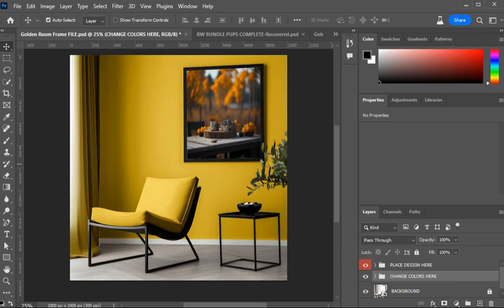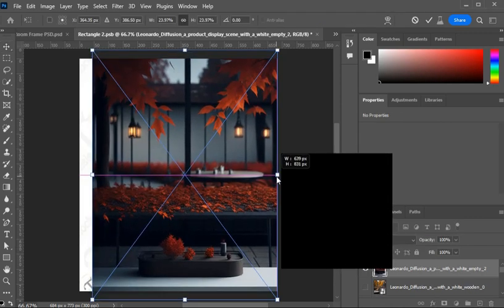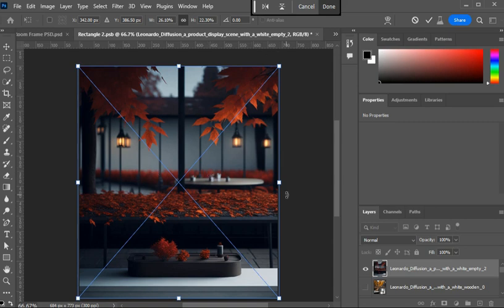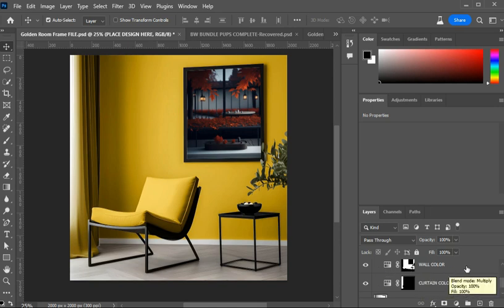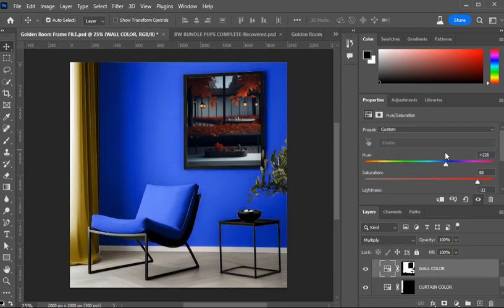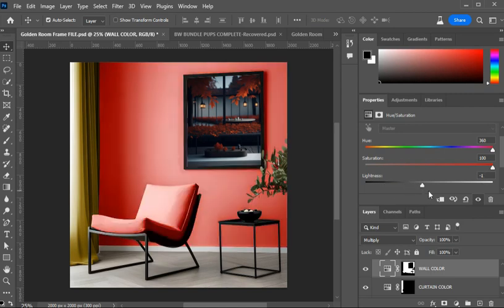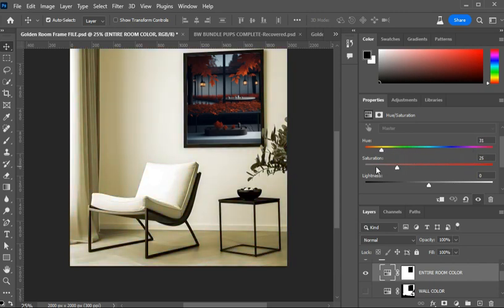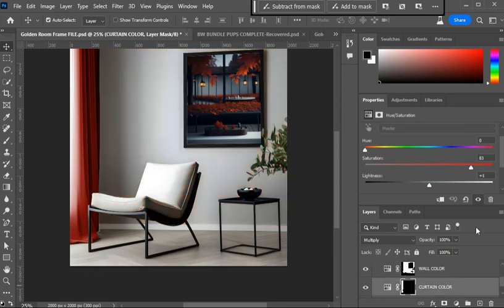Create A Frame Mockup, "with color changing options"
Learn how to use this frame  mock up with ease. Have the ability to change the room color to match your art to personalize and add a more realistic look to showcase your art!